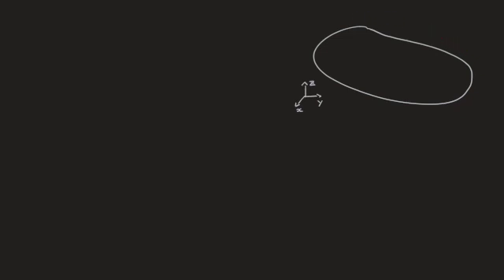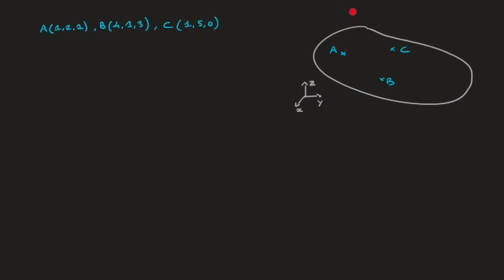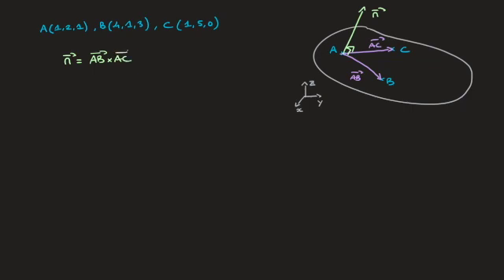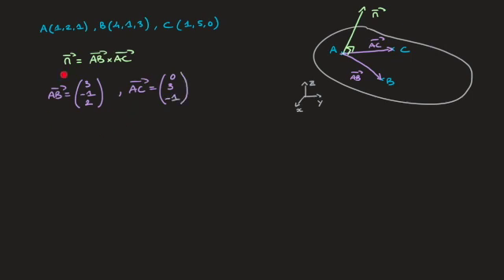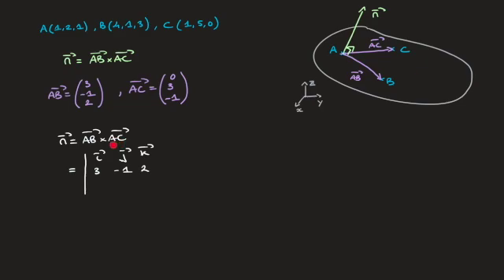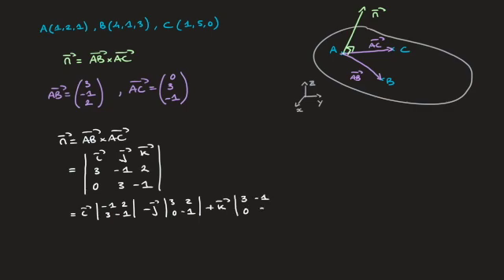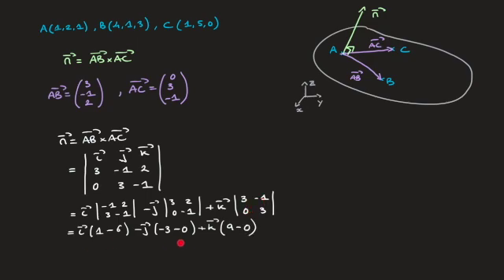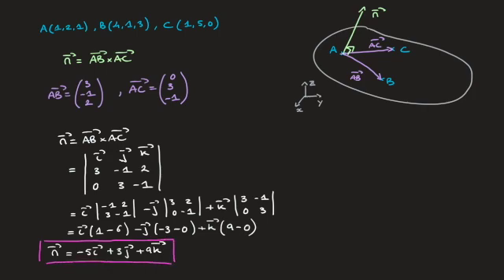Normal to a Plane using the Vector Product of Two Vectors- Worked Example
To find a normal to a plane we can use the vector product, or cross product, of 2 vectors contained in the plane. In this tutorial we see how to do this starting from 3 points contained in the plane. This application of the cross product is essential when learning how to find the equation of a plane in 3D space.